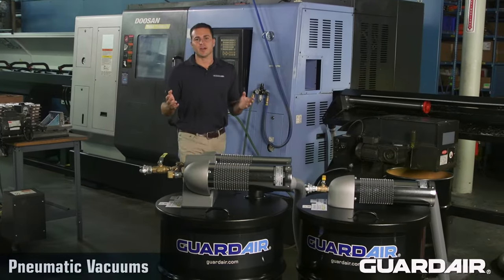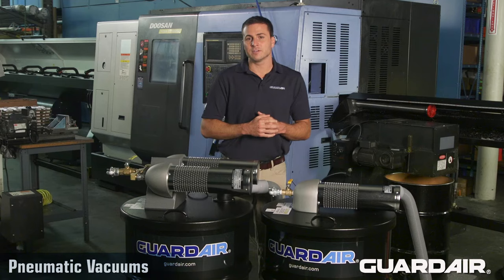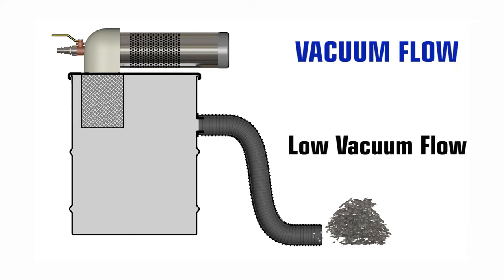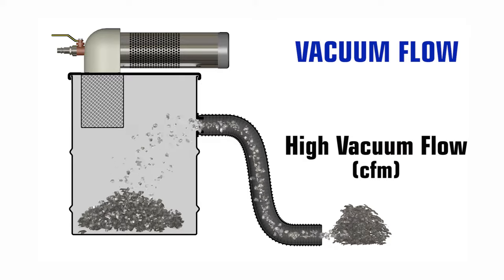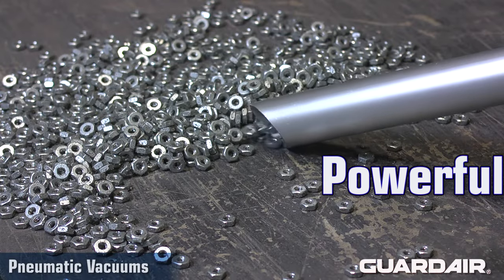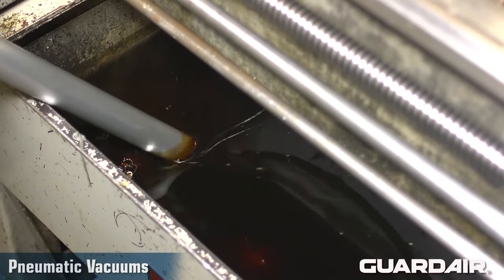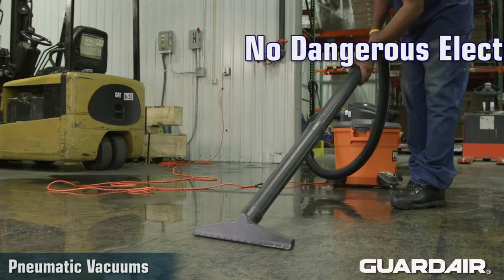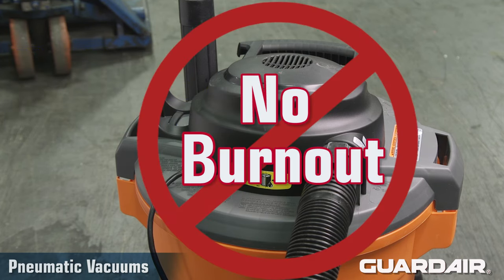Guardair Pneumatic Vacuums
Guardair compressed air-powered vacuums offer significant advantages in performance, dependability, safety, and life-cycle cost over conventional electric-powered vacuums